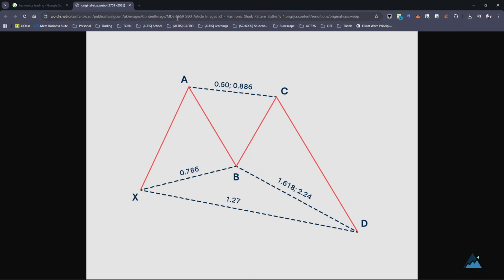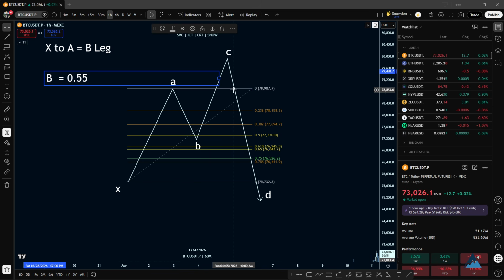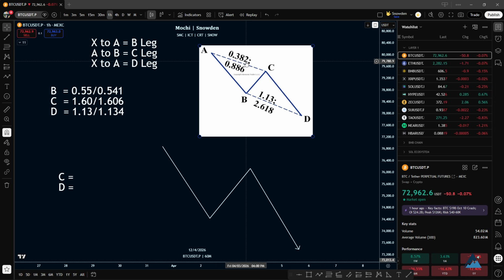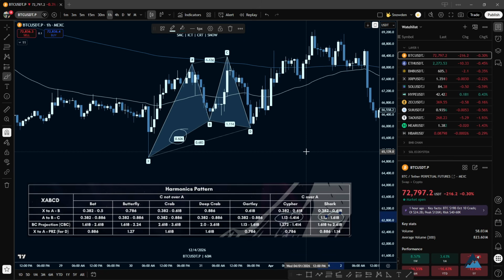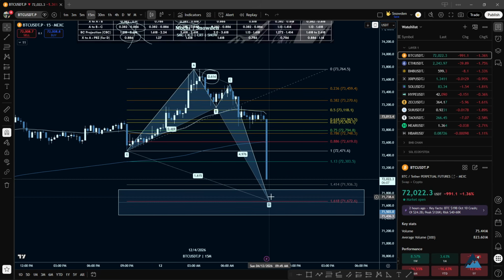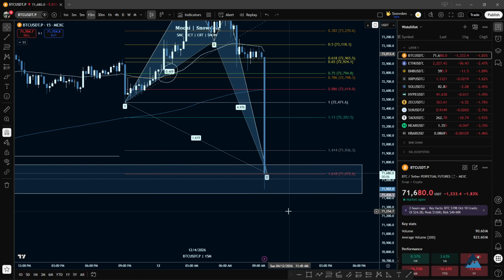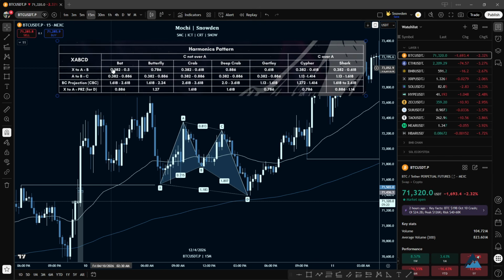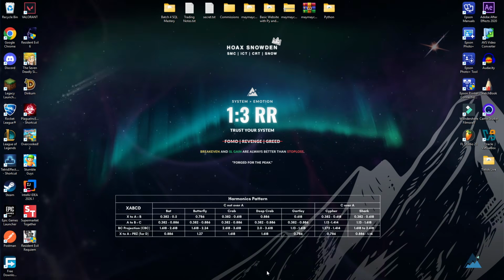[MWW3] Fibonacci Series Part 6 - Harmonics